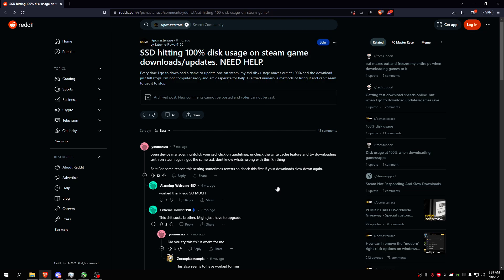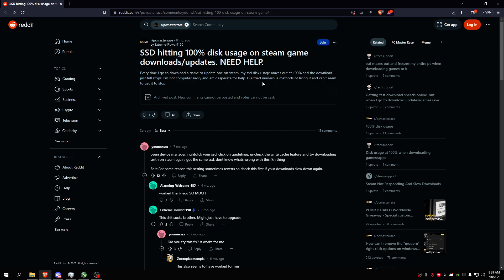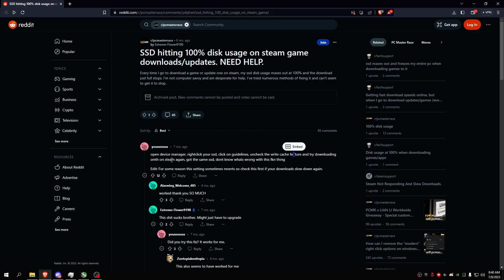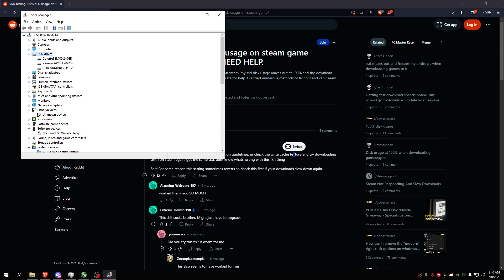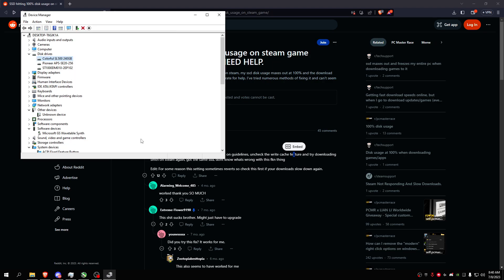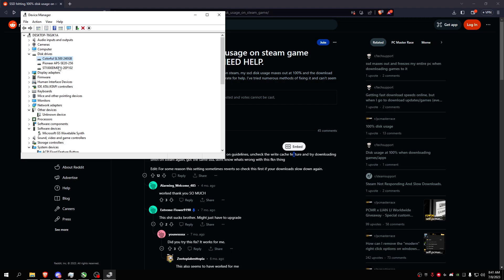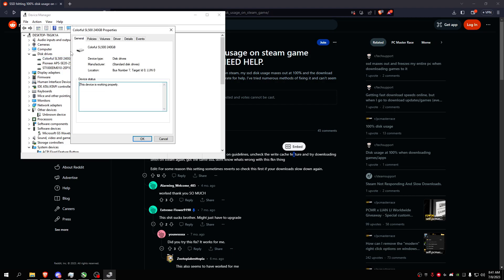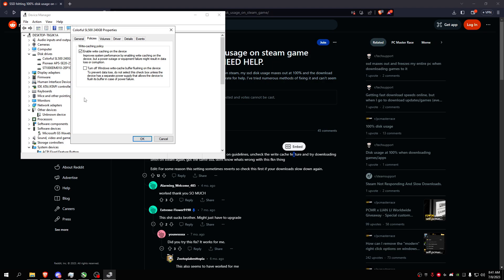STEAM 100% disk usage / slow disk speed fix